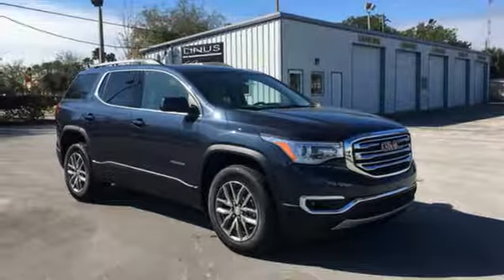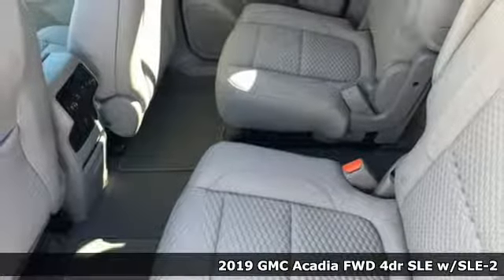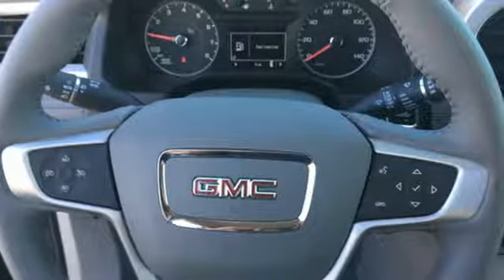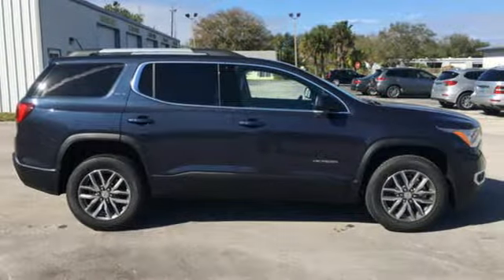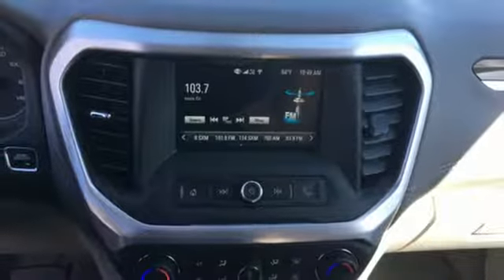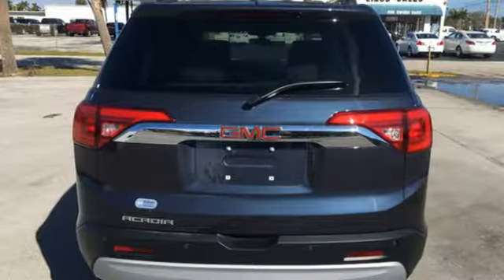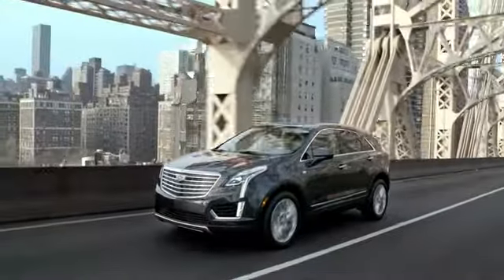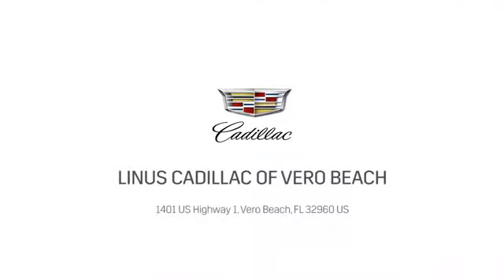New 2019 GMC ACADIA Vero Beach FL Port St. Lucie, FL #19144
Year: 2019
Make: GMC
Model: ACADIA
Trim: SLE
Engine: 2.5L 4-Cylinder DGI DOHC VVT
Transmission: Automatic
Color: Blue Steel Metallic
Interior: Dark Ash Gray/ Light Ash Gray
Stock #: 19144
VIN: 1GKKNLLA6KZ194102
Blue Steel Metallic 2019 GMC Acadia SLE-2 FWD 6-Speed Automatic 2.5L 4-Cylinder DGI DOHC VVT 21/26 City/Highway MPG

Address:
1401 US Highway 1